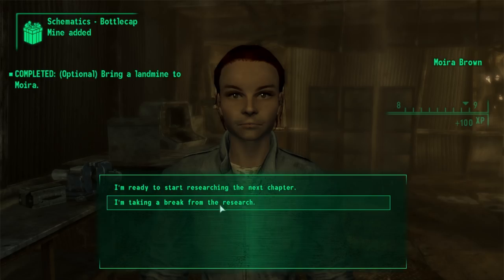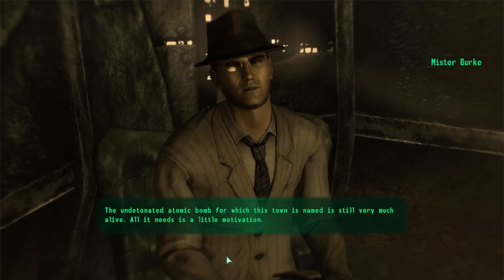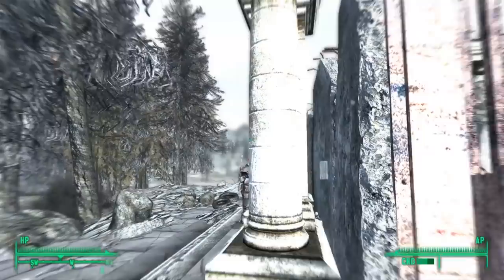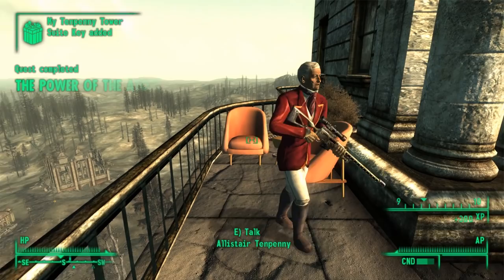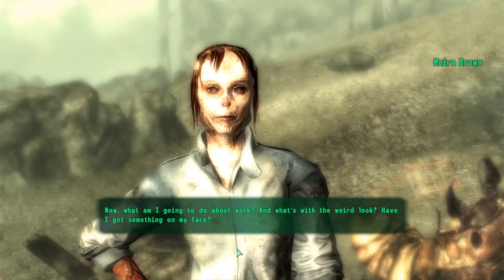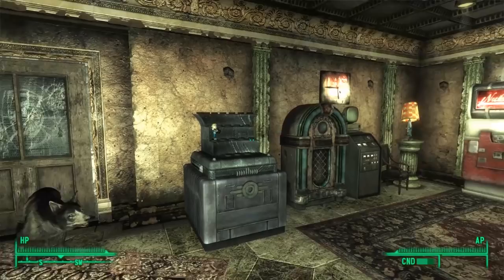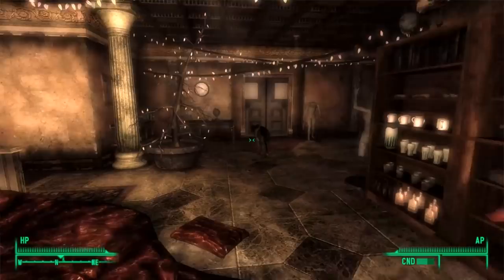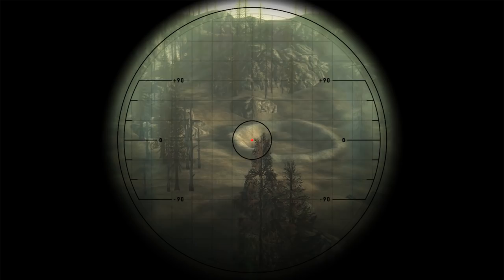All About the Tenpenny Tower Suite - A Fallout 3 Player Home